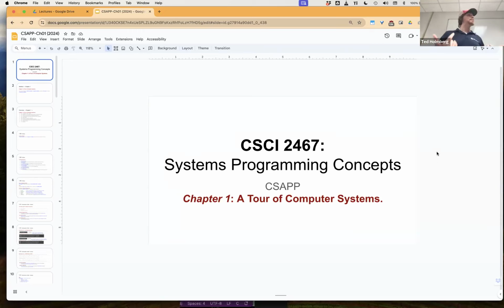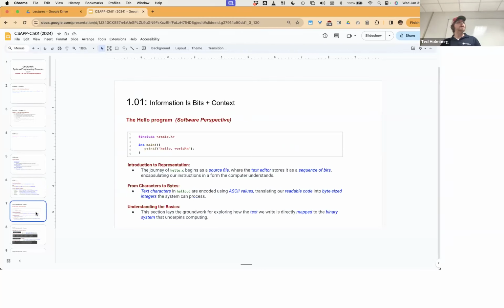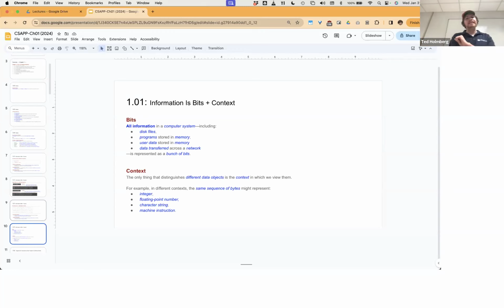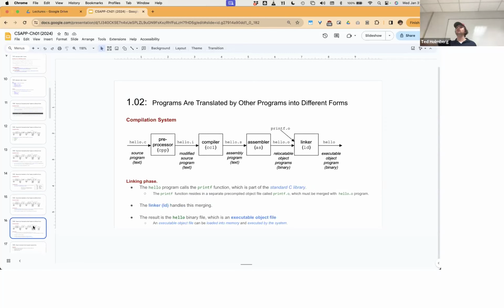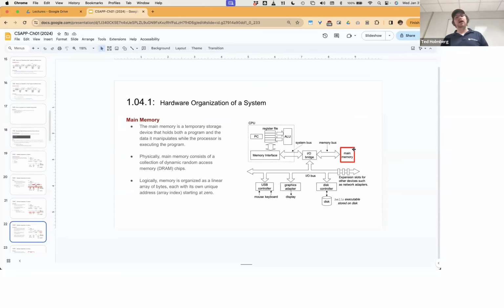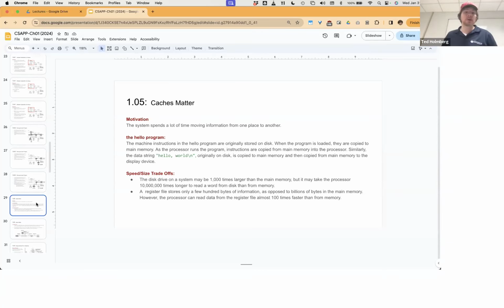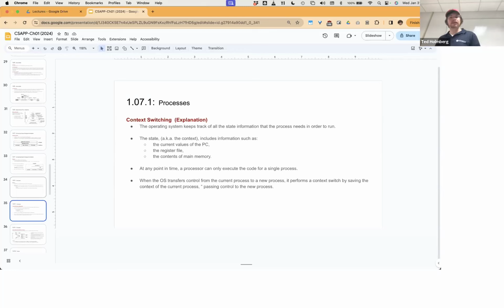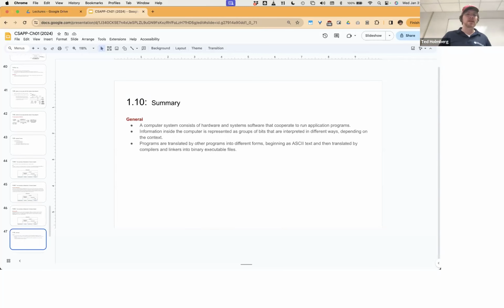CSCI2467 - L06: Systems Basics - Lifecycle of ./hello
Lecture 06: Systems Basics - Lifecycle of ./hello

Overview:
- What is Computer Systems?
     ● Software + Hardware

- ./hello program from Software Perspective
     ● Source files & Text Editors
    ● Executable files & Compilers
    ● Launching programs & OS
    ● Printing and Output Streams
    ● Terminating and Freeing Memory

- GCC
    ● preprocessor
     ● compiler
     ● assembler
     ●  linker

- ./hello program from Hardware Perspective
    ●  Busses
    ● I/O Devices
    ● Main Memory
    ● CPU
    ● Cache Memory
     ● Network I/O